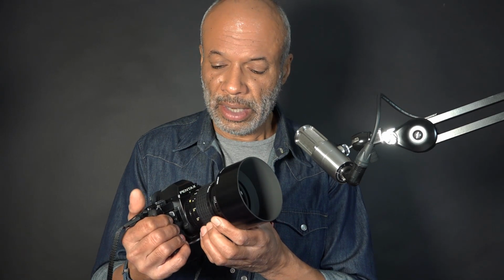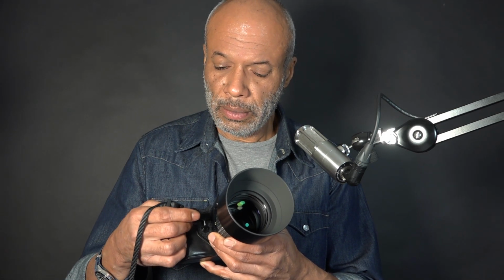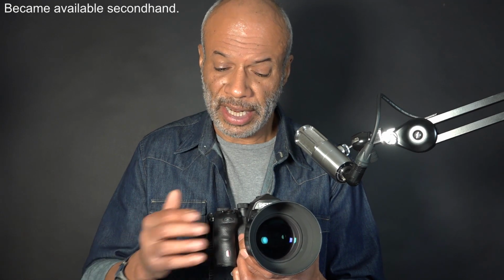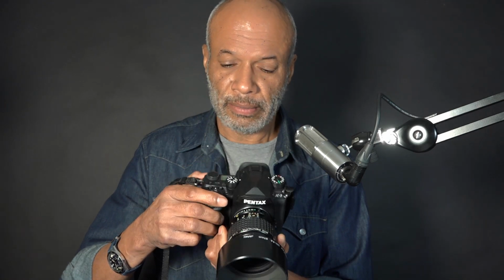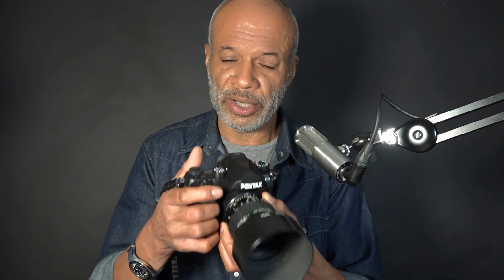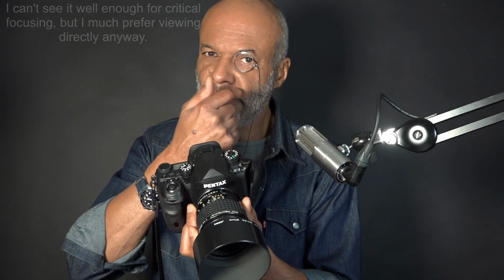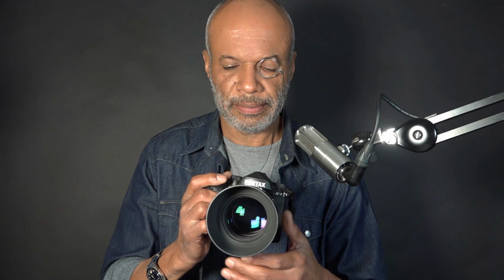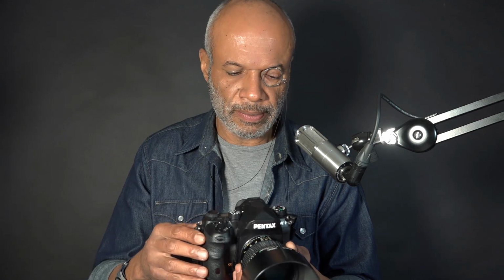Pentax LX vs Pentax K-1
My experience using the K-1 as a digital LX.